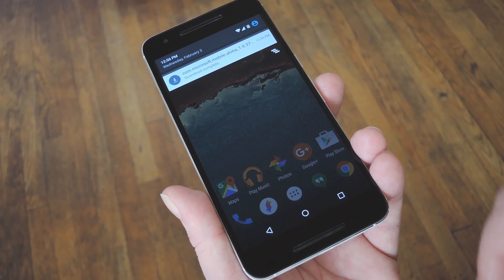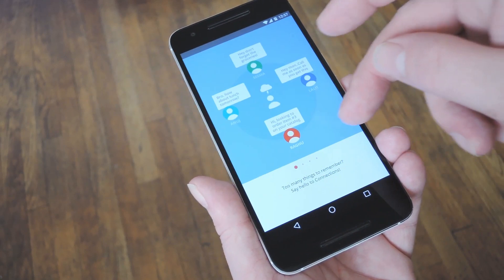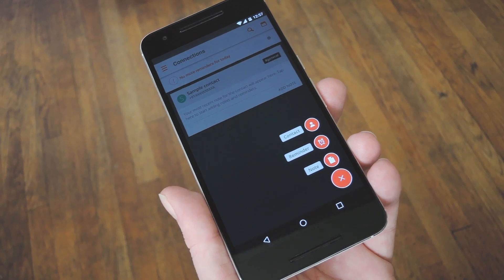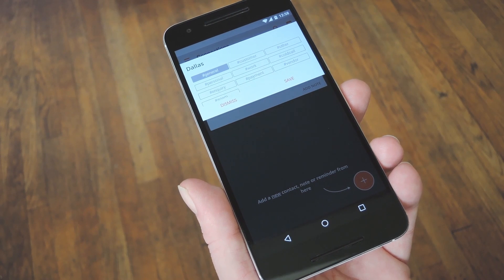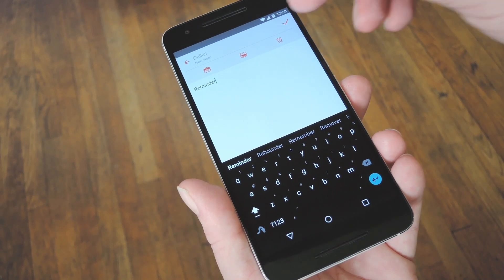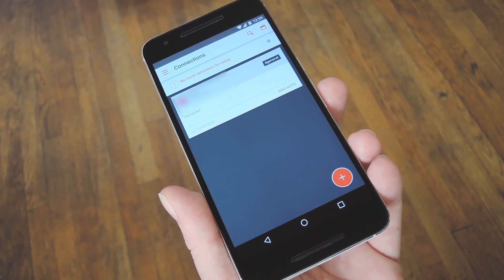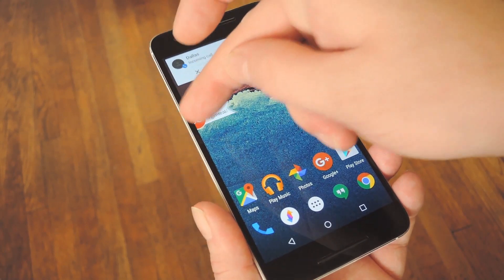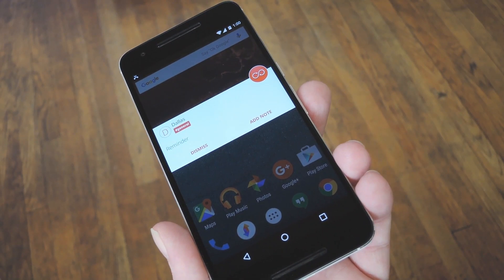Get Pop-Up Reminders When Your Contacts Call or Message on Android [How-To]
How to Set Up Microsoft's 'Connections' App on Android

In this video, I'll be showing you how to use Microsoft's "Connections" app, which is a new project from the Microsoft Garage team that gives you instant reminders whenever a contact calls or messages you. The app is only supposed to be available in India, so it's not on the Google Play Store in most locations, but you can download the APK from my full tutorial to sideload Connections.

UPDATE: This app is now available on the Google Play Store, so there's no need to download the APK.